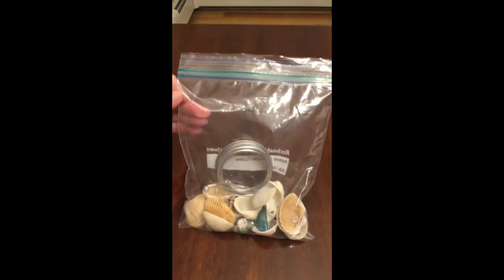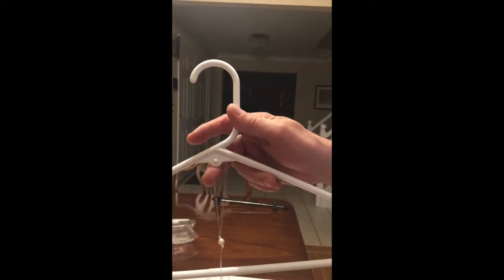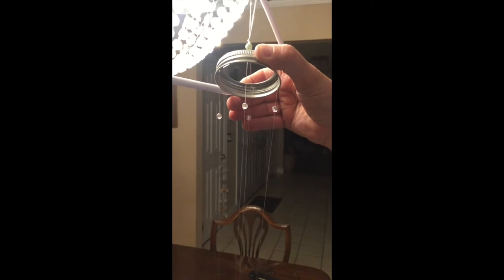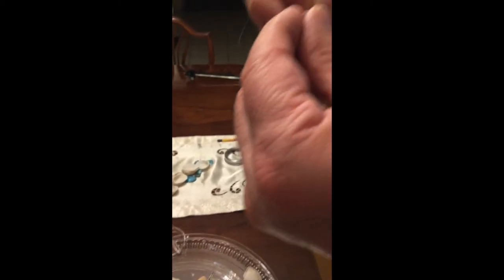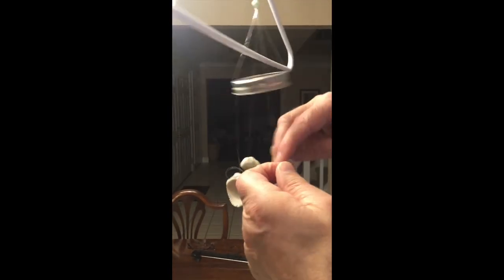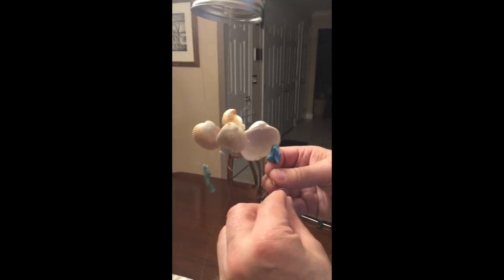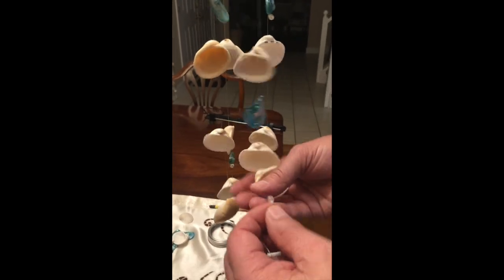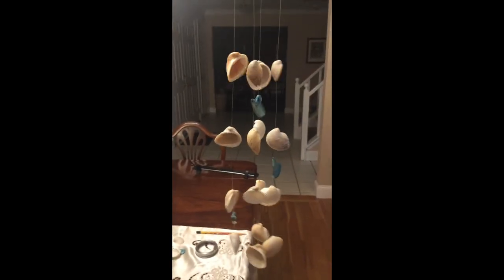Seashell Wind Chime Craft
Create a beautiful wind chime with seashells.